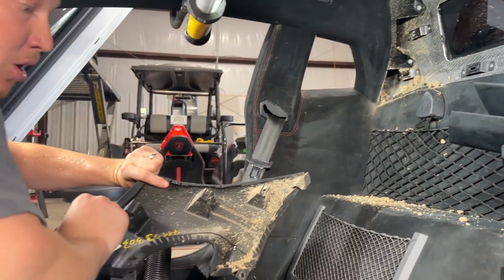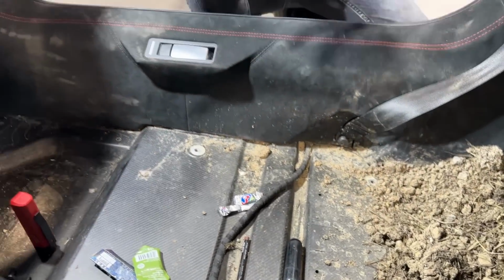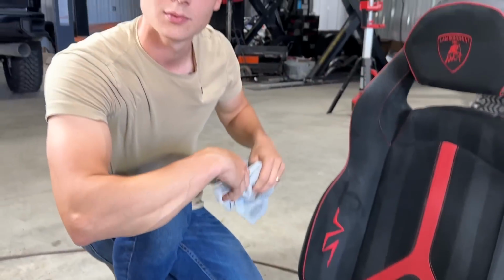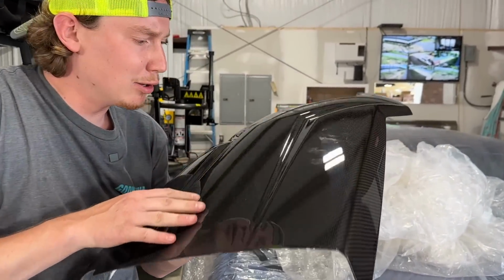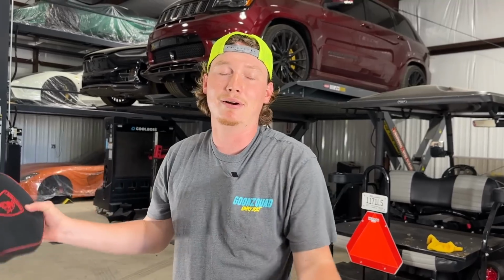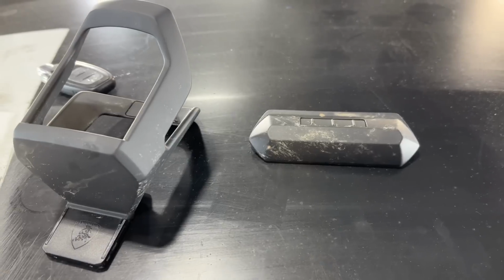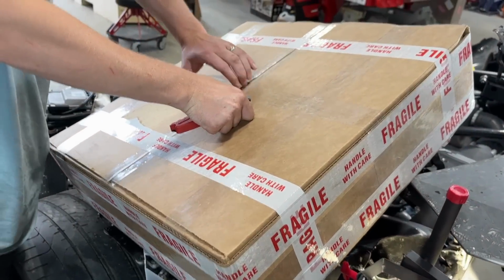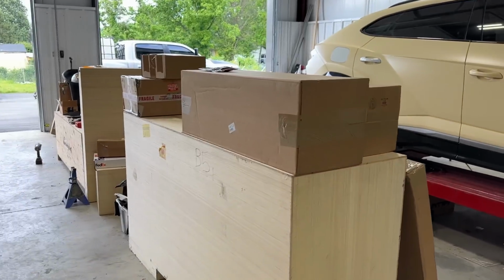Rebuilding A Wrecked Lamborghini Aventador SV Part 6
This build is getting crazier as we go! We are giving it the clean of its lifetime due to all of the mud that made its way inside of the cockpit. We have never seen anything like this but we are loving every minute of it. Cant wait to show you guys the next step of this rebuild.

 Rossville,GA 30741

-Shops that want to stock Dang Sauce or Dang BBQ Sauce for Faire wholesale